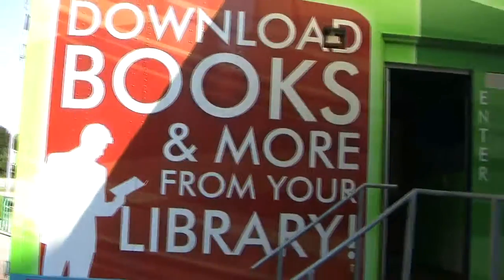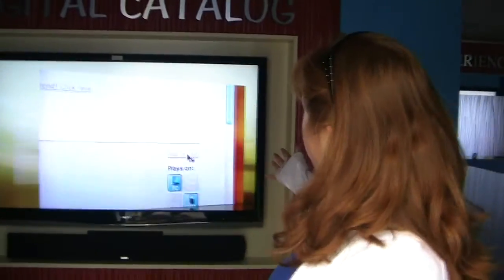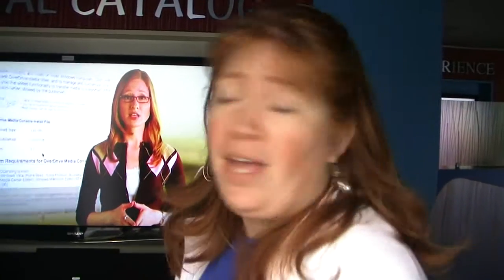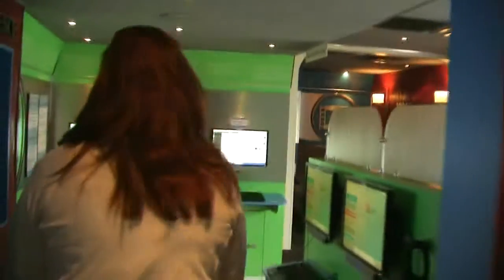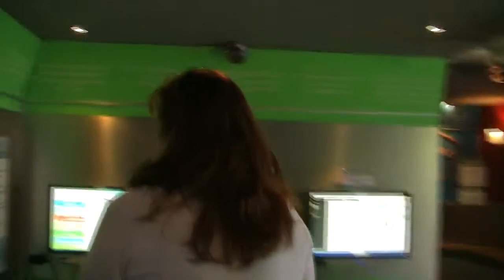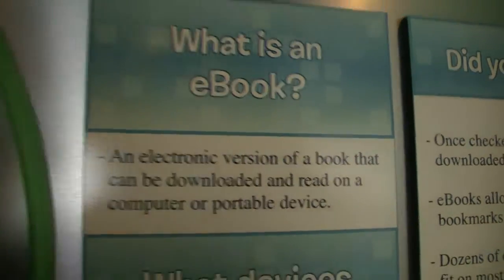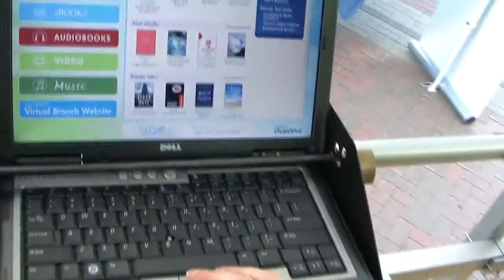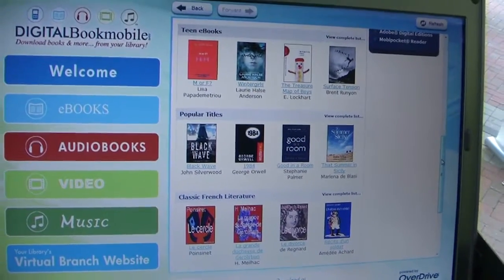The Digital BookMobile at Ottawa City Hall